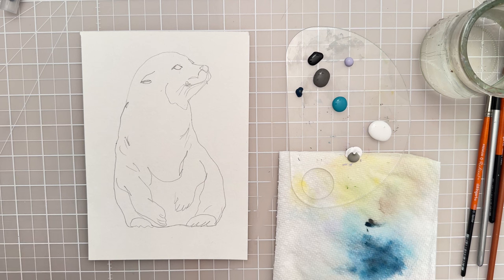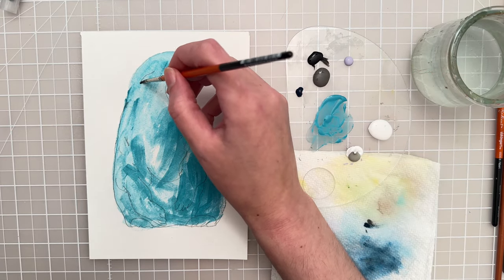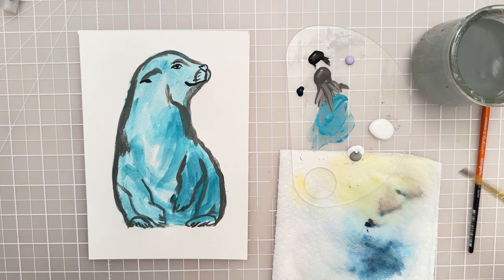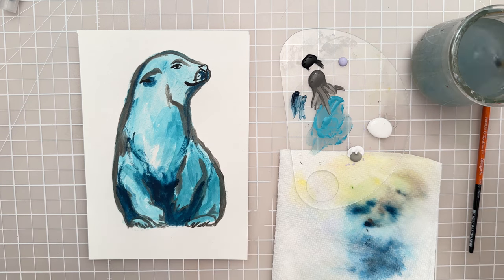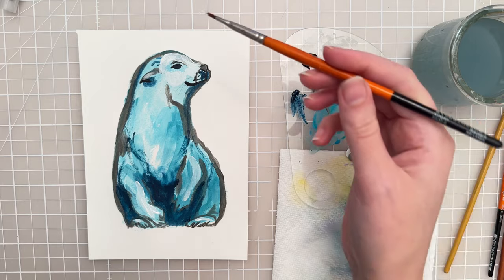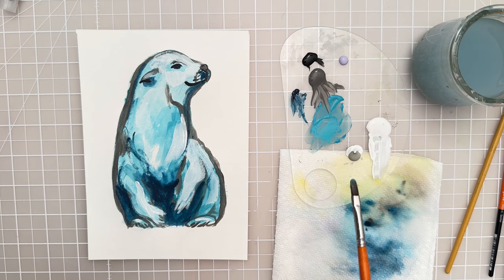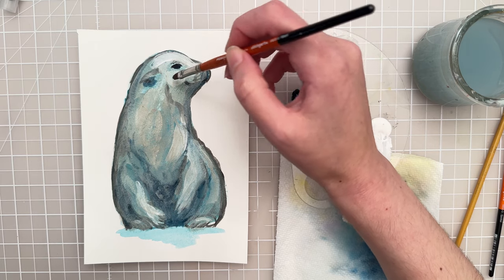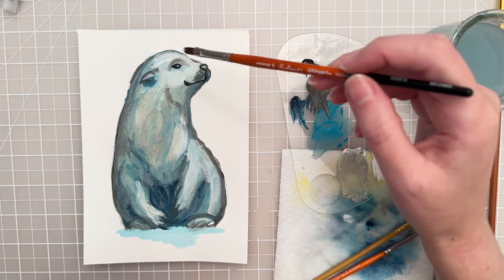How to Paint a Sea Lion With Acrylic Paint Step by Step Tutorial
Paint a Sea Lion with acrylic paints with real time step by step instructions and tips. This painting is done on smooth multi media paper 5x7 inches.

Materials I use:
• Acrylic Paint
•5oz Ultra Fine Mist Spray Bottle
• Synthetic Brushes- Size 5 Flat, Size 6 filbert, Size 0 spotter
• Paper towels

-Acrylic marker in silver and black

Colors I Use:

Teal
Navy Blue
Dark Gray
Light Gray

Zinc White
Titanium White
Vandyke Brown
Payne’s Gray
Burt Sienna
Lemon Yellow
Yellow Ochre
Orange Red
Magenta
Ultramarine Blue
Phthalo Blue

Happy Painting! 🎨💕✨